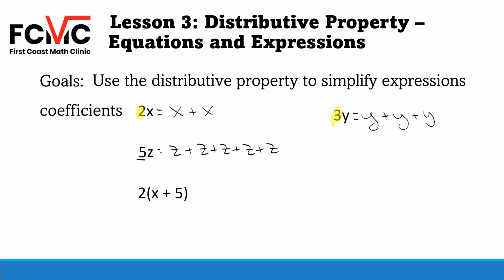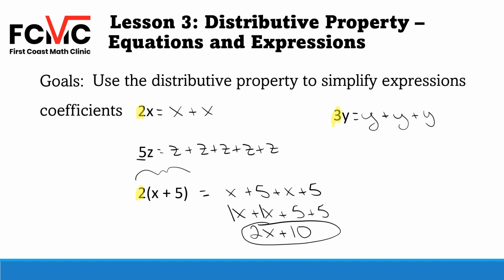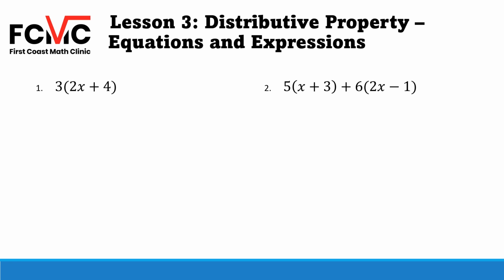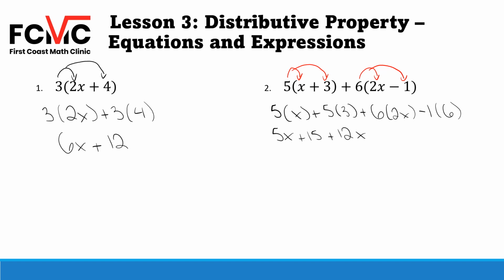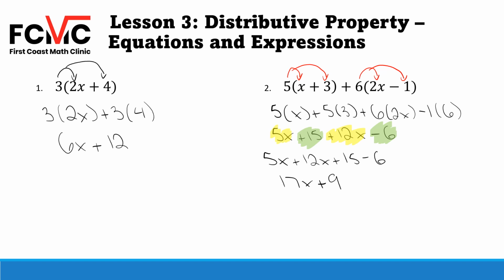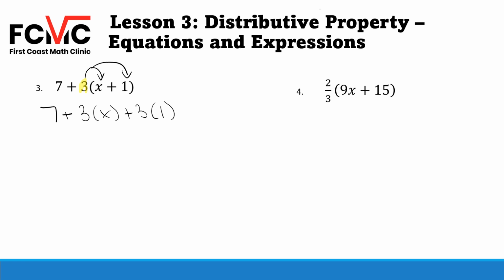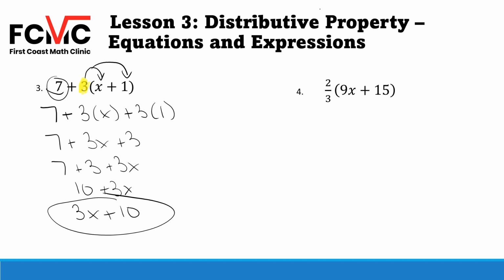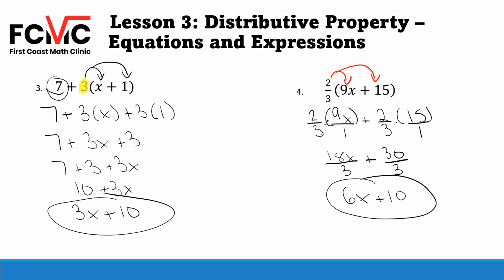How to use the Distributive Property - First Coast Math Clinic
Lesson 3: How to use the Distributive Property

First Coast Math Clinic (FCMC) LLC. explains the distributive property and simplifies 4 examples using the distributive property